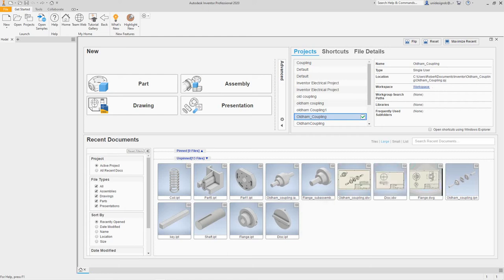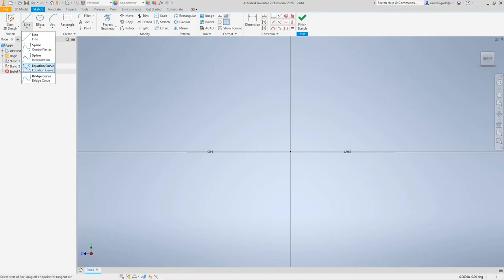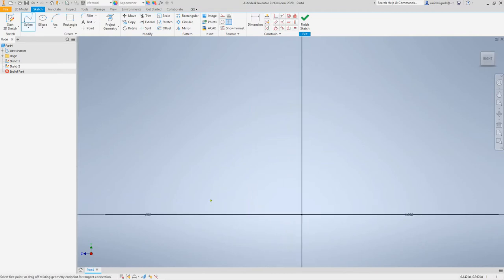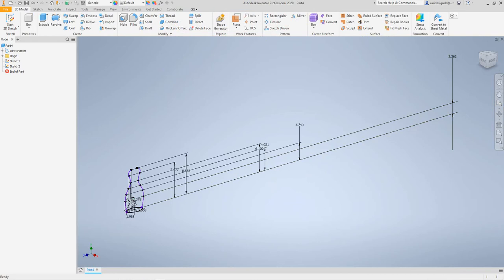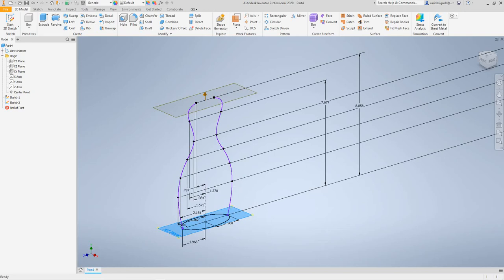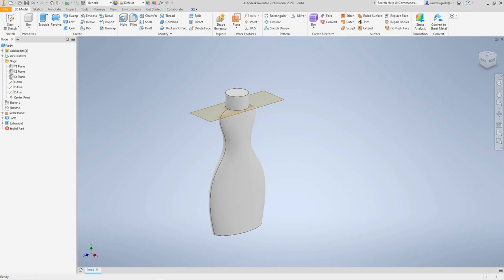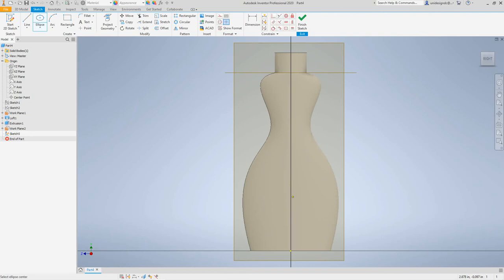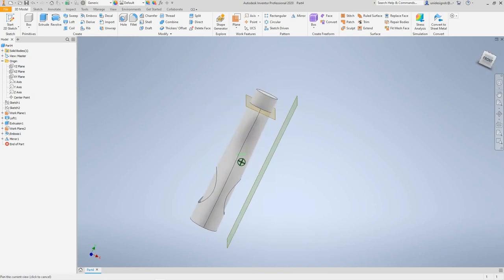Inventor Basics Create Bottle Using Loft Feature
Create a bottle using additional modeling tools. Loft and emboss features